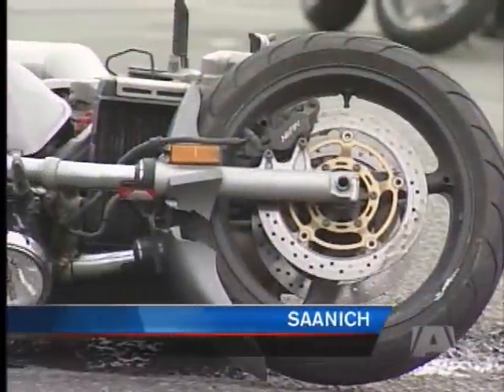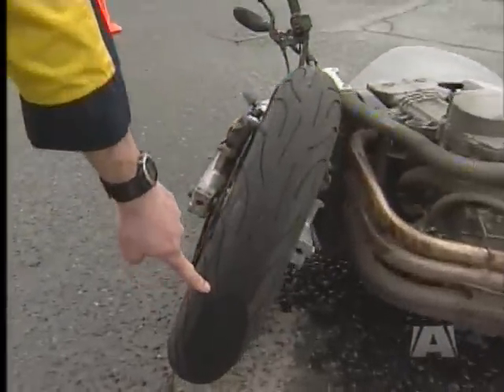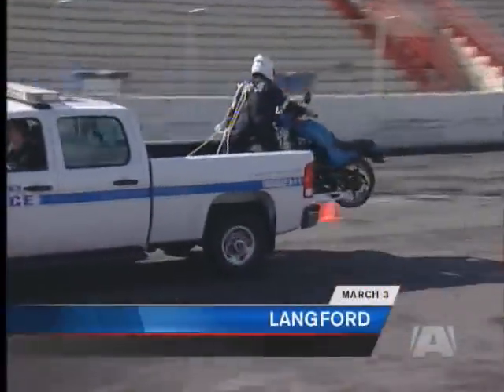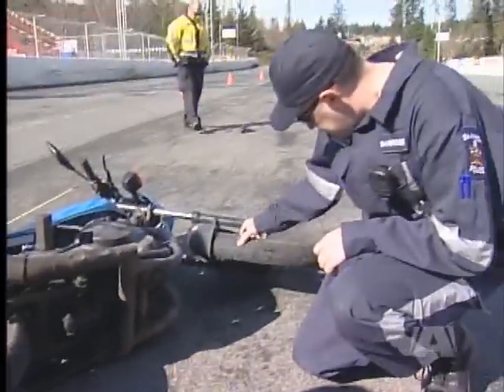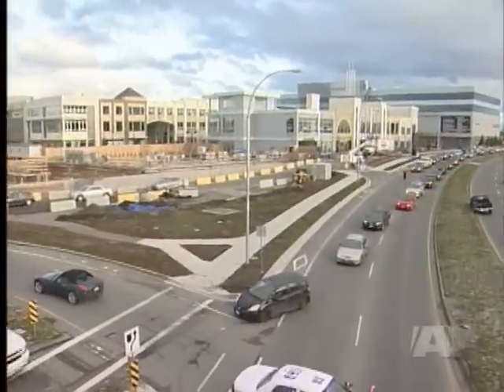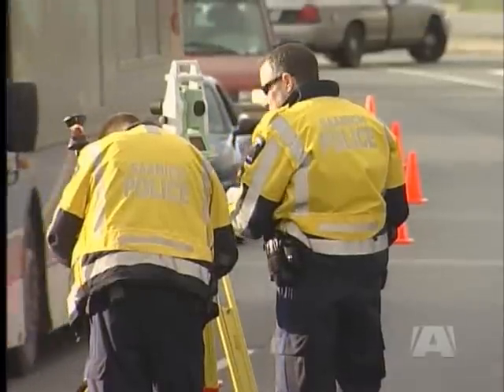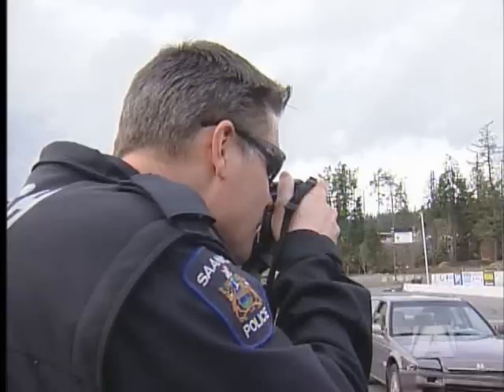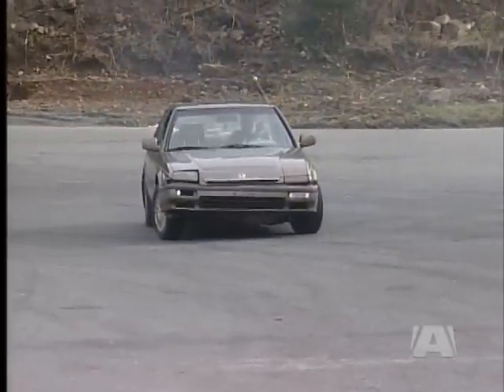CSI MVI: Crash analysis with Saanich Police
SAANICH - It's almost impossible to drive around the south island without driving through Saanich. The municipality has more than 600km of roadway, two highways and some of the most dangerous intersections. Anytime there's a serious rash, Saanich police respond with a dedicated team of officers who are trained to figure out exactly what happened.

A motorcycle lies in the middle of a wet street, just moments after colliding with a car. Saanich Police quickly focus on the road to look for evidence before the rain washes it away.

Cst. Mike Bainbridge is a collision analyst. He's on of seven Saanich Police officers specially trained to put the pieces of a crash together, to figure out what happened.

Just days before the wipe-out on Oak Street the team simulated the scenario at Western Speedway.

"We're sliding a motorcycle on the roadway, which is very common to the collisions that we see in the CRD," says Sgt. Mike Barkley. "We're using speeds of 30 to 50 kilometers to stay reasonable. We look at the marks so when we're out in the field for real, we can equate those."

Combined, Saanich police collision analysts and reconstructionists have more than forty years of experience investigating motor vehicle crashes. Each officer brings something different to the scene of an MVI.

"We might have people who come from a more analytical background, other people that have investigative experience who are looking at the bigger picture," says Cst. Bainbridge.

--FEB 4--

A crash near Uptown last month shows the bigger picture. A three vehicle collision forced police to shut down northbound lanes of Highway 1 for nearly two hours during rush hour. Understandably frustrating for drivers, necessary for collision analysts.

"We do have to balance the needs of the investigation versus the needs of other people on the roadway," admits Cst. Bainbridge.

Keeping skills fresh helps with that balancing act. About twice a year the crash team takes to the track to test their formulas. With so many variables, the math is complex.

"If they've perhaps struck a pedestrian, and the pedestrian has been thrown forward, we're going to get a slide speed for the vehicle and a throw speed for the pedestrian," says Cst. Ryan Austin as he analyses a staged crash between a sedan and a motorcyclist.

With more than six hundred kilometers of roadways in Saanich, it's a science that is put to use more often than not.